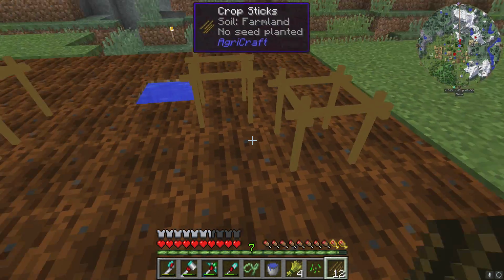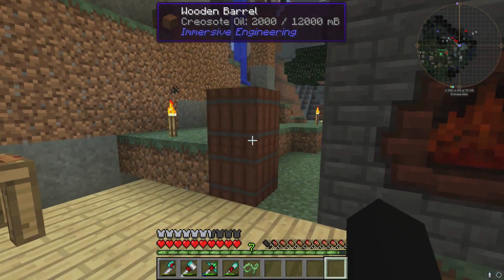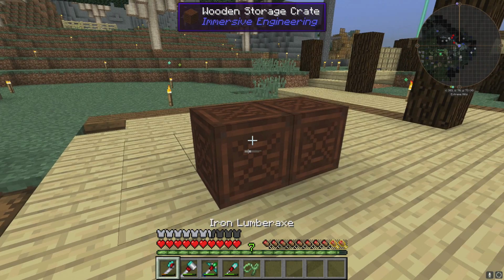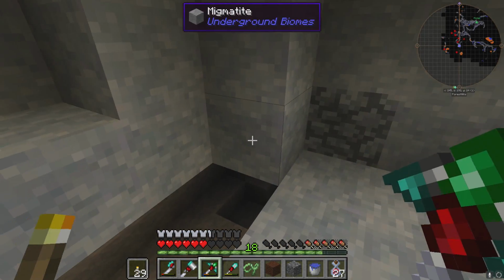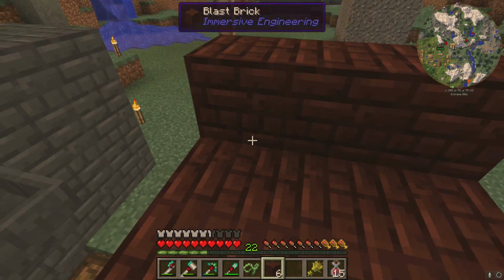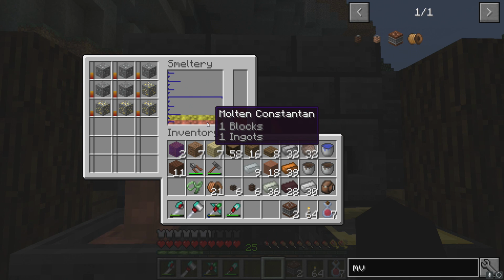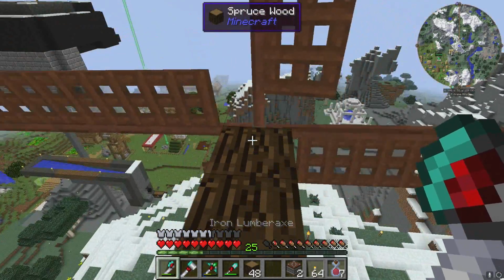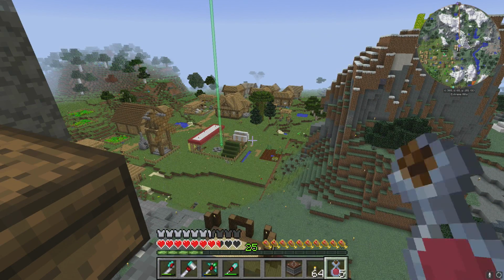MAKING POWER and Steel with IMMERSIVE ENGINEERING - Simple Life 2 Minecraft Modpack (7)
We take the next step in Immersive Engineering mod by making a blast furnace! Also we try to make and store power!

Livestreams Here!